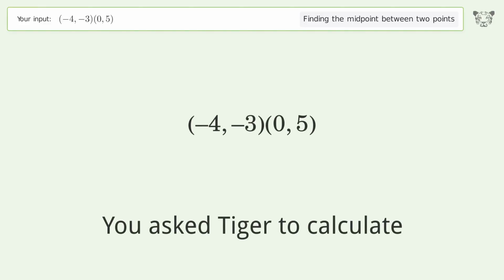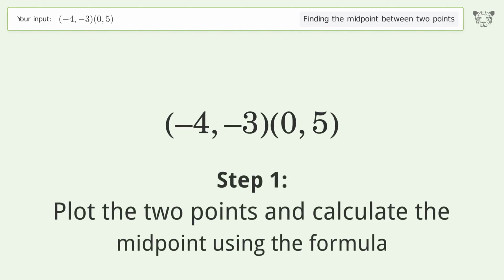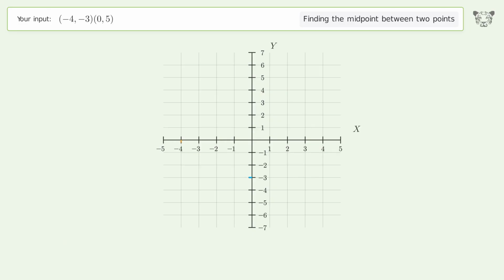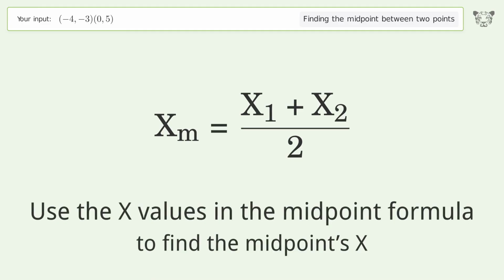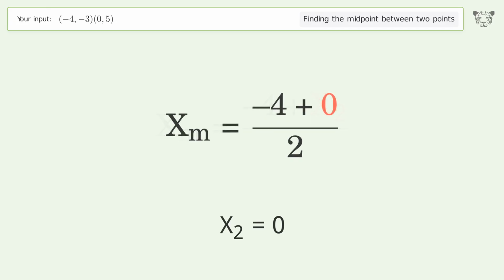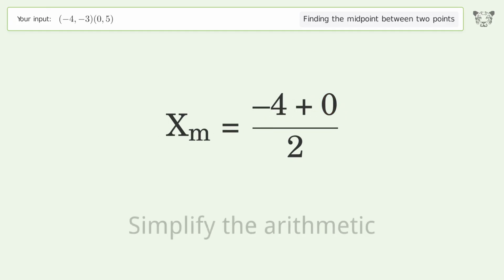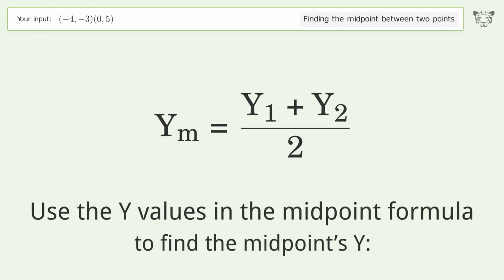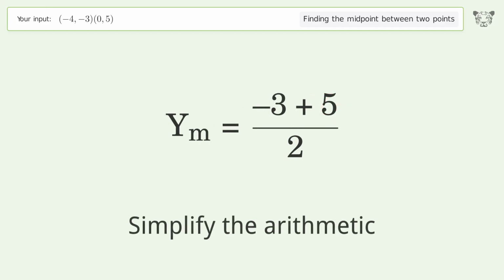Find the midpoint between two points p1 (-4,-3) and p2 (0,5): Step-by-Step Video Solution